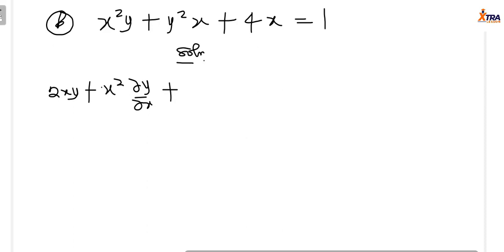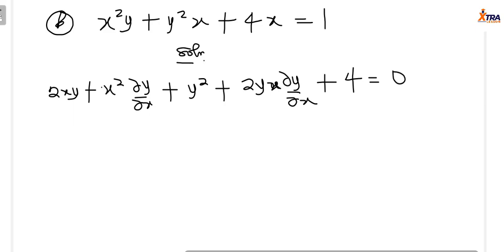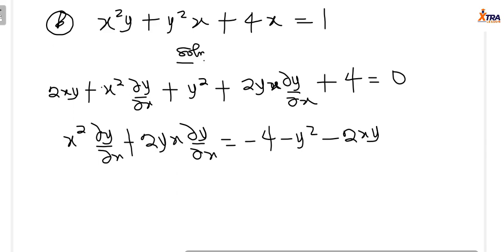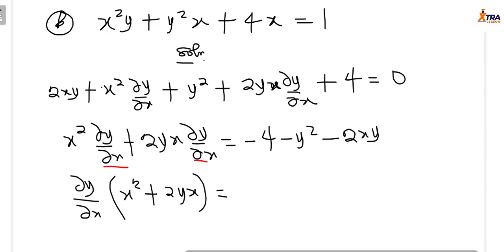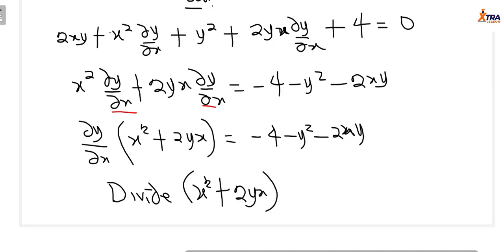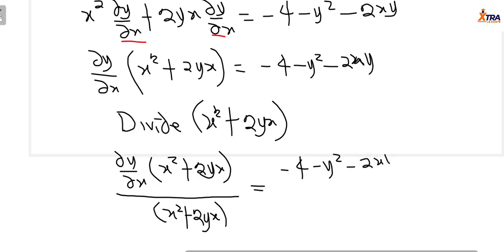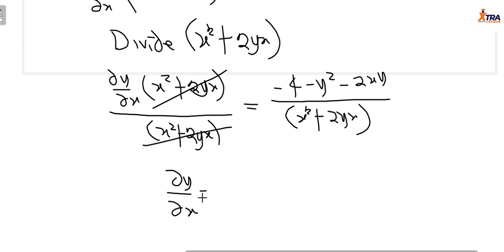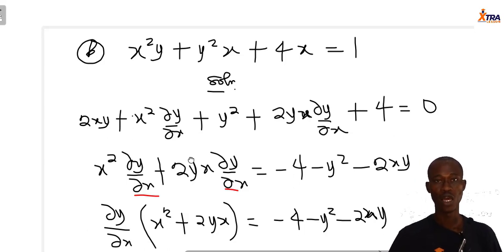Lecture 21 Question 2 Implicity Derivative